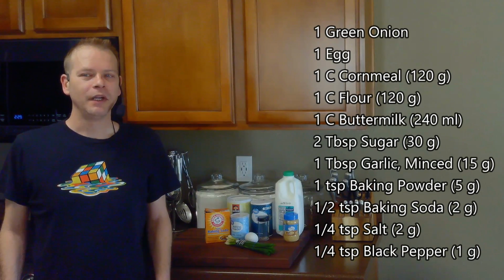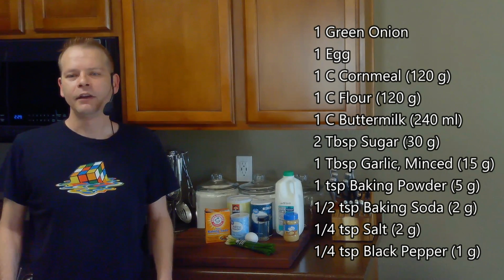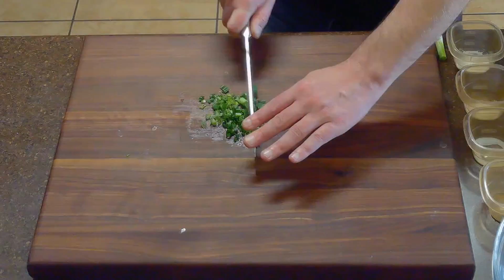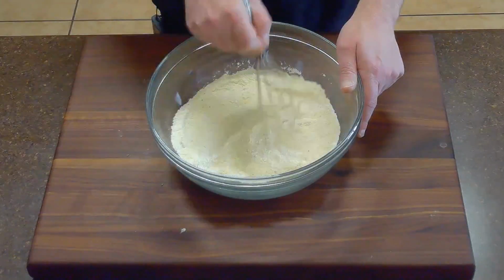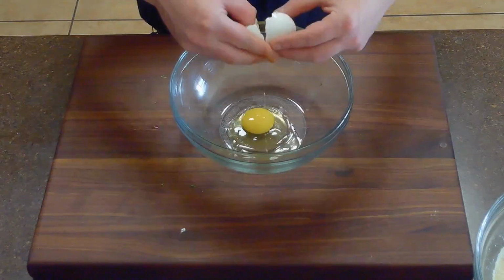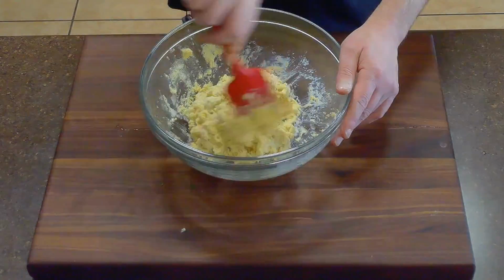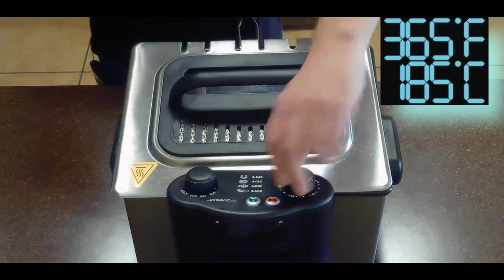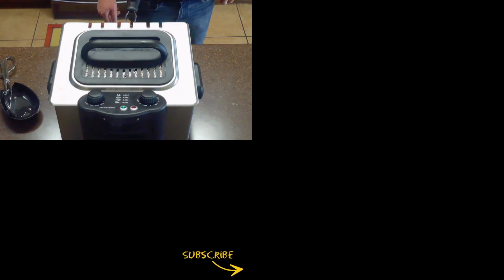How to Make Hush Puppies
Hush puppies are the perfect accompaniment to seafood and very easy to make.

Table of Contents:

00:00 Introduction
00:06 Ingredients
00:20 Chopping Green Onion
00:22 Mixing Dry Ingredients
00:31 Mixing Wet Ingredients
00:39 Combining Batter
00:45 Preheating Oil
00:51 Frying Hush Puppies
01:04 Closing

Ingredients:

1 Green Onion
1 Egg
1 C Cornmeal (120 g)
1 C Flour (120 g)
1 C Buttermilk (240 ml)
2 Tbsp Sugar (30 g)
1 Tbsp Garlic, Minced (15 g)
1 tsp Baking Powder (5 g)
1/2 tsp Baking Soda (2 g)
1/4 tsp Salt (2 g)
1/4 tsp Black Pepper (1 g)